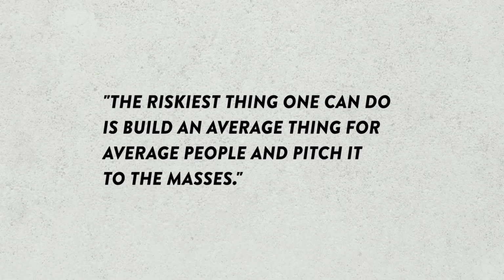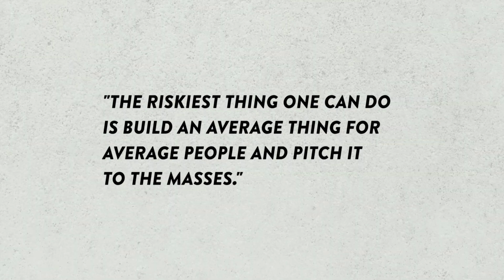How to Price Your Products (on Etsy)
In this video, I talk about price vs value, and different pricing strategies you can use for your Etsy Shop.

0:00 Intro
0:32 Know Your Costs
2:18 Price vs Value
3:48 Know Your Competition
4:26 Don't Compete on Pricing Alone
5:19 Can Prices Be Too High?
6:34 Losing Customers MIGHT Be Okay?
7:42 Pricing is Only 1 Ingredient

Things I Use:

Amazon (US)
Amazon (CA)

Canon G3260
Amazon (US)
Amazon (CA)

Sticker Paper
Amazon (US)
Amazon (CA)

Dymo Label Writer 450
Amazon (US)
Amazon (CA)

Rocket Blower
Amazon (US)
Amazon (CA)

Keep in touch!